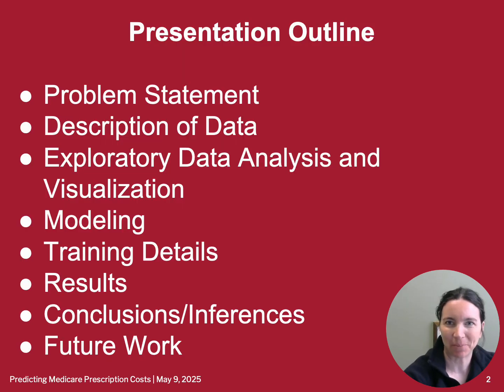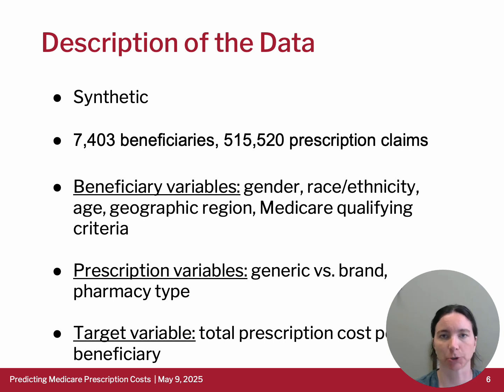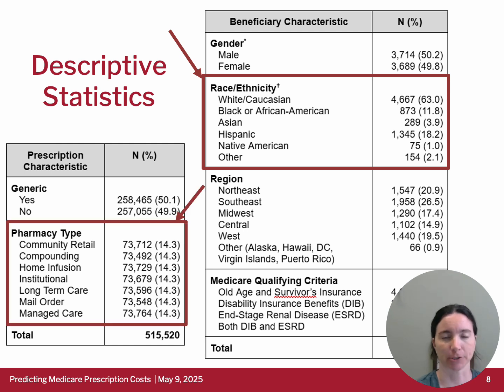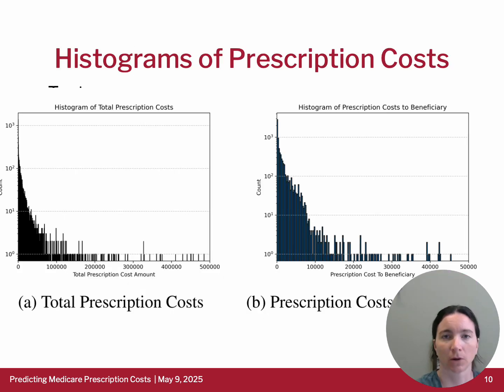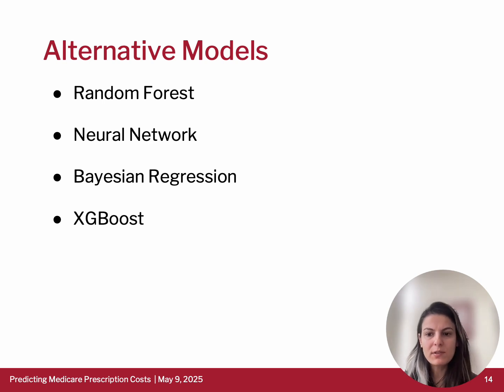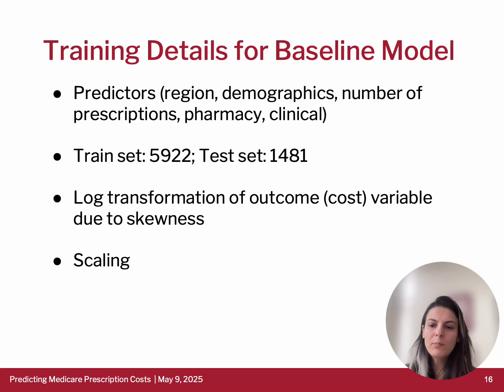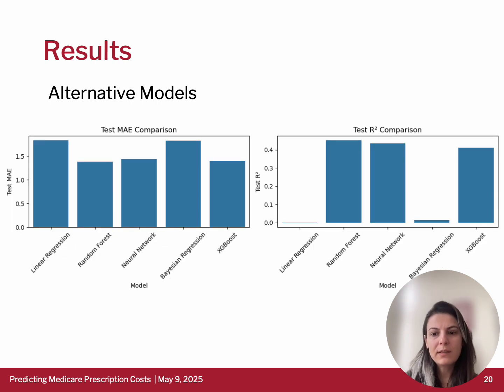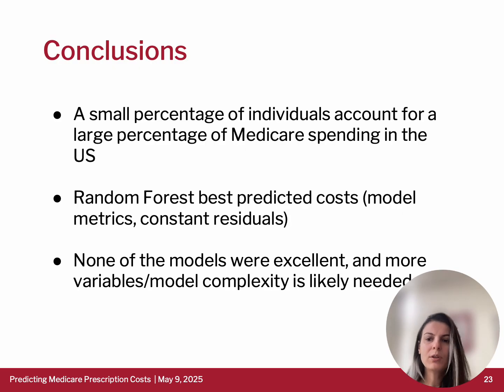CS1090B: Advanced Topics in Data Science – Group 14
Predicting Medicare Claim Costs – Group 14
Group Members: Diane Kuhn and Arzu Isik Topbas